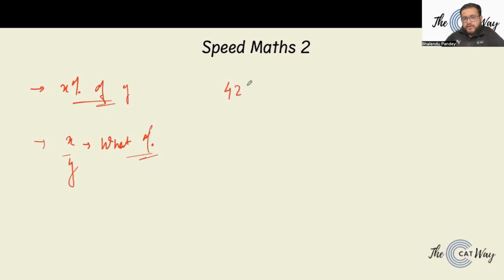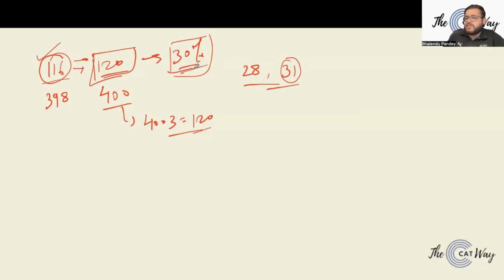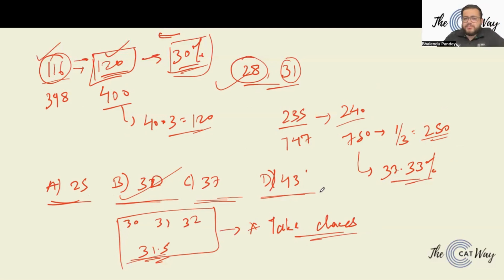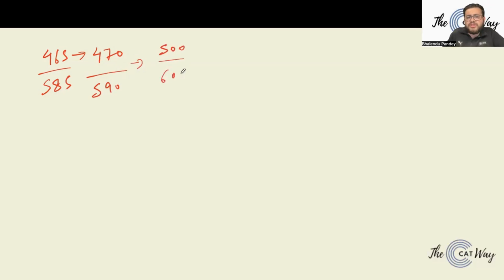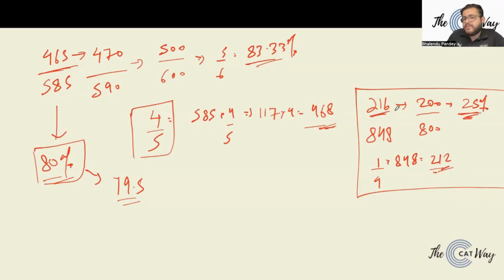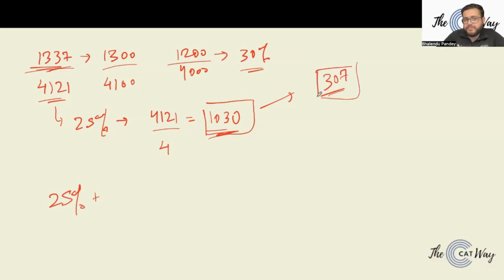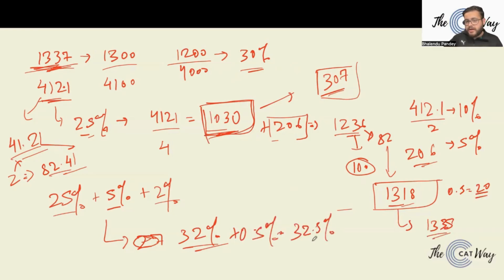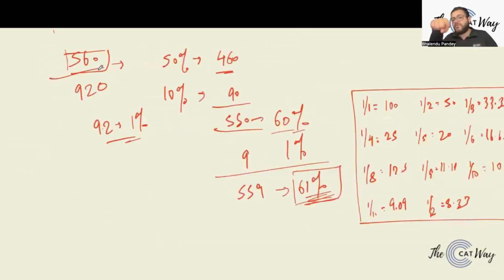Speed Maths 2 | Arithmetic | Quantitative Aptitude | CAT Preparation 2025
Want to ace the CAT 2025 with lightning-fast calculations? 🧠💡 In this video, we break down Speed Maths techniques that will help you solve quantitative problems faster and more efficiently. Whether it's multiplication tricks, fast division methods, or mental math shortcuts, this session is designed to boost your speed and accuracy—a game-changer for CAT aspirants! 🎯

🔢 What You’ll Learn:
✅ Quick multiplication & division techniques
✅ Shortcut methods for squares & cubes
✅ Vedic Maths tricks for faster calculations
✅ Approximation methods for tricky questions
✅ Tips to reduce calculation time in the QA section

✔️ MBA Entrance Exam Takers (XAT, SNAP, NMAT)
✔️ Anyone looking to improve their calculation speed

🚀 Stay ahead of the competition—speed up your calculations & maximize your score!